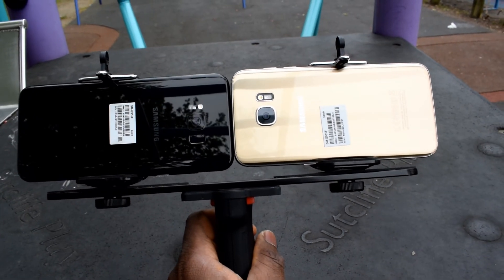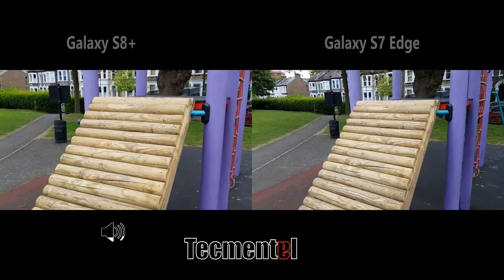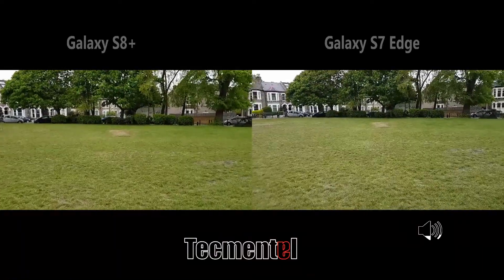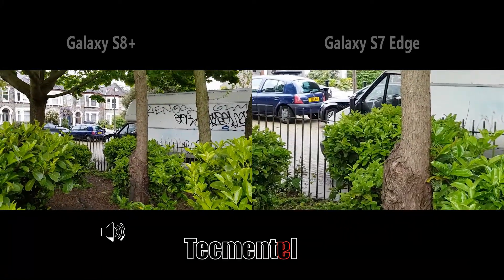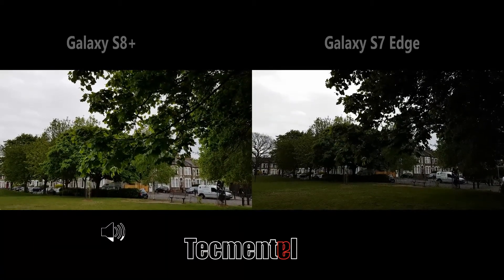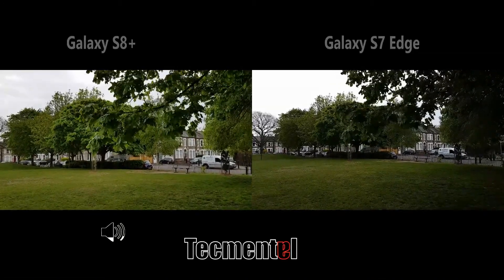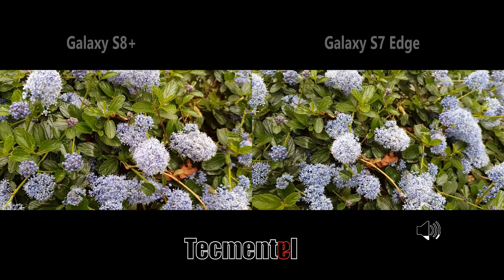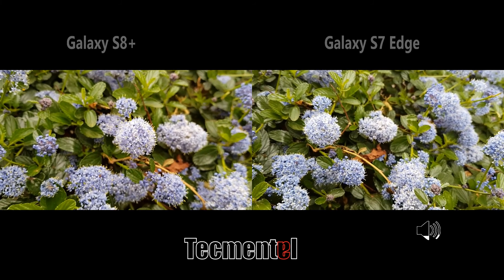GALAXY S8+ VS S7 EDGE VIDEO CAMERA TEST!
Just like the picture comparison, I can confirm that there's just a little bit difference between both phones when shooting video.